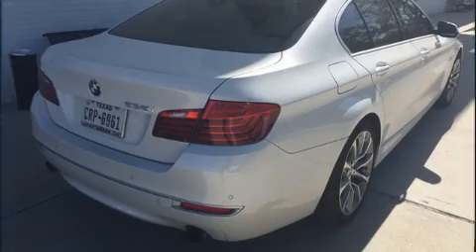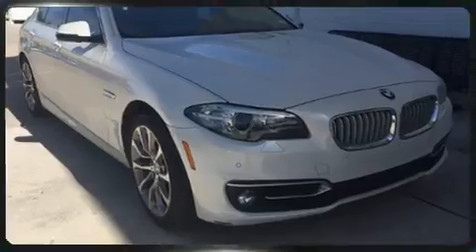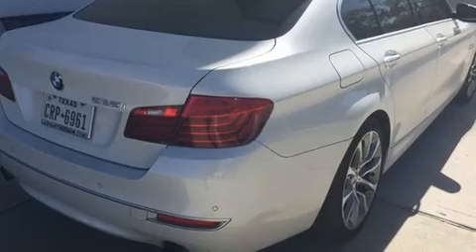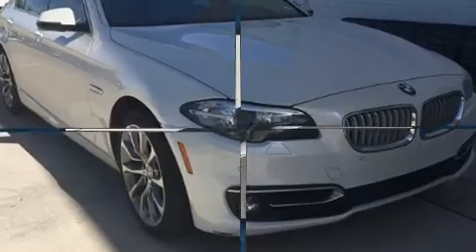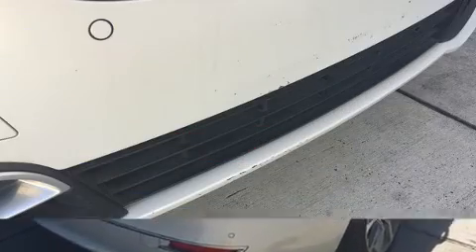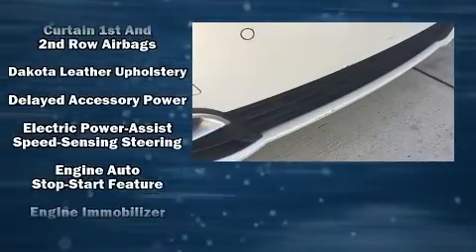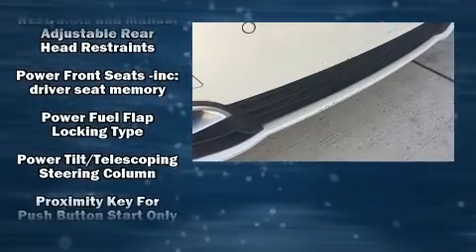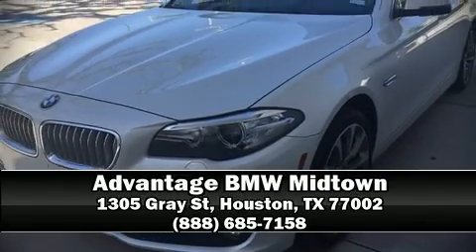2014 BMW 5 Series 535i in Houston, TX 77002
Introducing the 2014 BMW 535i. With fewer than 45,000 miles on the odometer, this 4 door sedan prioritizes comfort, safety and convenience. It features an automatic transmission, rear-wheel drive, and a 3 liter 6 cylinder engine. Turbocharger technology provides forced air induction, enhancing performance while preserving fuel economy. A wealth of standard features means that you no longer have to sacrifice. Like power windows, mirrors, and seats, front and rear reading lights, 1-touch window functionality, a built-in garage door transmitter, a trip computer, automatic dimming door mirrors, front fog lights, and leather upholstery. For drivers who enjoy the natural environment, a power moon roof allows an infusion of fresh air. BMW also prioritized safety and security with features such as: dual front impact airbags with occupant sensing airbag, front side impact airbags, traction control, brake assist, anti-whiplash front head restraints, a panic alarm, an emergency communication system, and 4 wheel disc brakes with ABS. You'll never lose visibility with rain sensing wipers, which activate automatically when the drops start to fall. Our sales reps are knowledgeable and professional. They'll work with you to find the right vehicle at a price you can afford. Come on in and take a test drive!